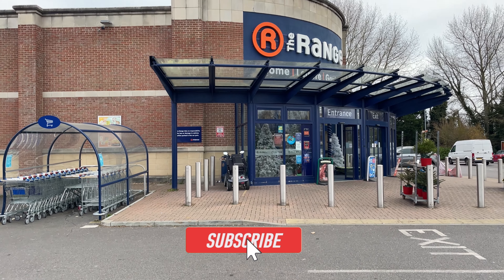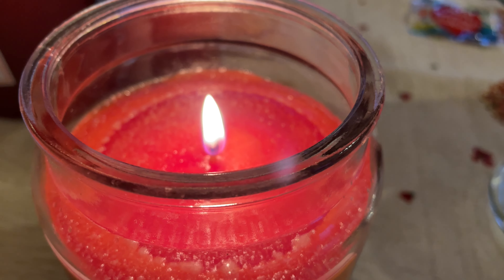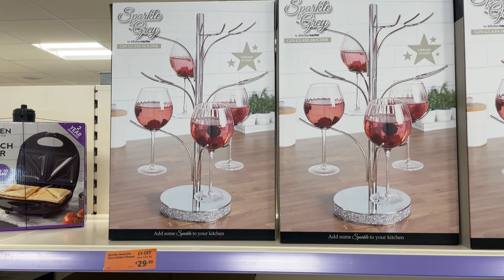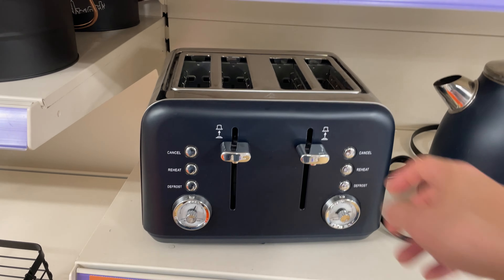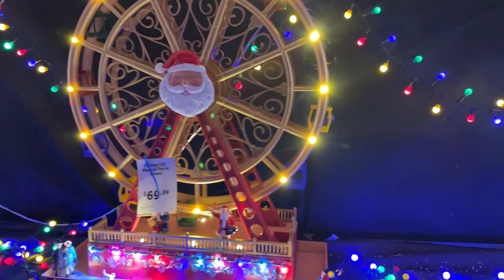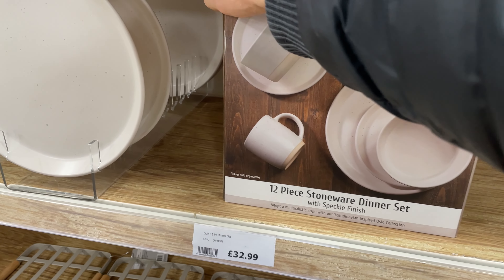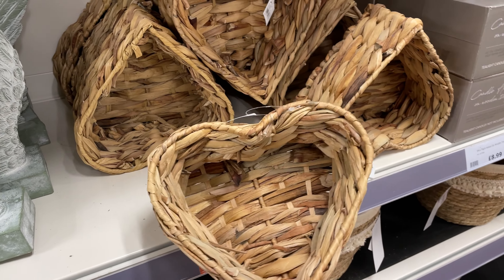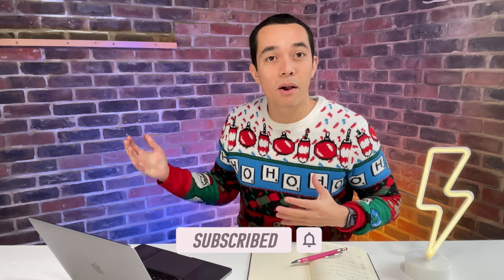The Range Shopping Haul - Come Shop With Me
The Range Shopping Haul - Come Shop With Me! I go shopping at The Range, to see what are the latest deals.

New deals at The Range and a look at their Christmas decorations. I buy candles, kitchen scissors, a new snickers bar and test them for you in this shopping haul, and point out all the best deals, discounts, and offers at The Range.

Come shopping with me to The Range. We look at reduced-to-clear items, find cute penguins in the kitchenware aisle, and what's FINALLY been reduced.

00:00 - 00:10 - Introduction
00:11 - 00:32 - Penguin Dinner Plates
00:33 - 01:16 - True Aroma Candles
01:17 - 02:04 - Electric Candles
02:05 - 02:47 - Gin Glass Holder Tree
02:48 - 03:29 - Kitchen Scissors
03:30 - 03:44 - 4-Slice Toaster
03:45 - 04:11 - Christmas Plates & Mugs
04:12 - 05:41- Christmas Lights & Decorations
05:42 - 06:12 - Olso Plates & Bowls
06:13 - 07:09 - Bedding & Homeware
07:10 - 07:27 - Clearance Section Tip
07:28 - 07:56 - New Snickers